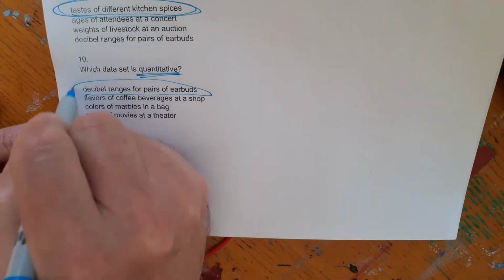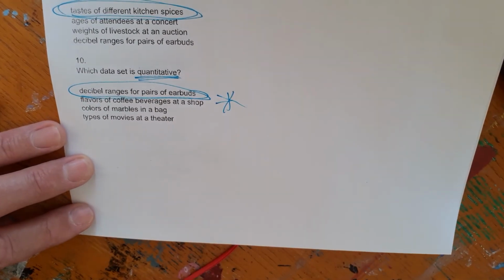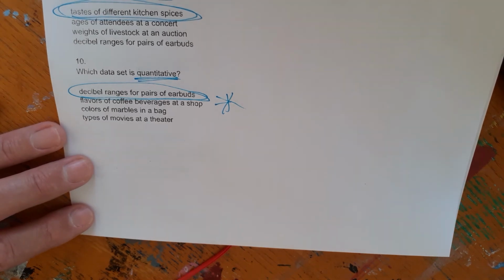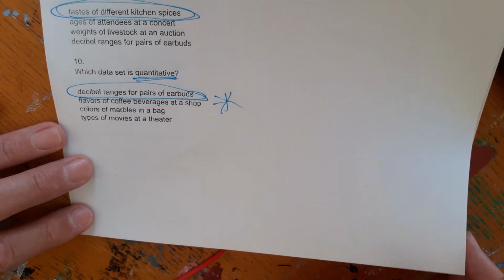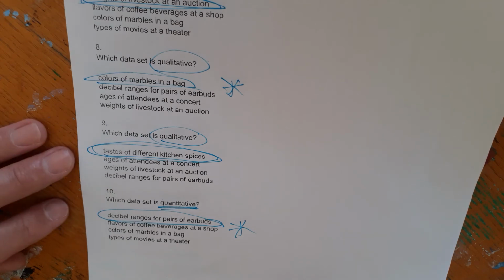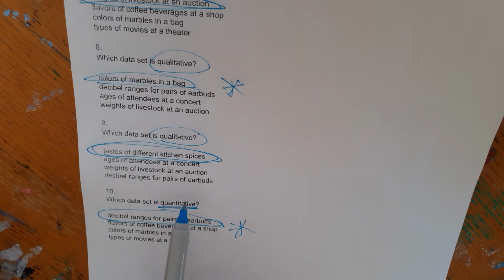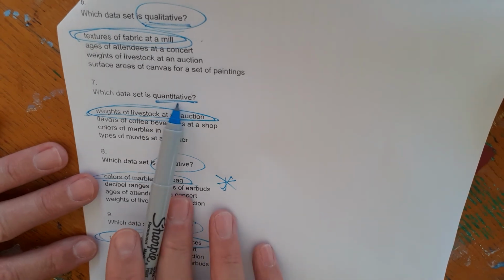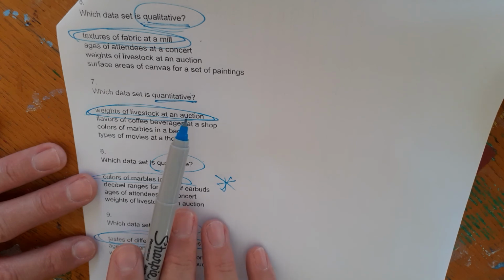Alg 1 Sem 2 02 Two Variable Data 04 Choosing a Data Display Practice CreatorMath.com